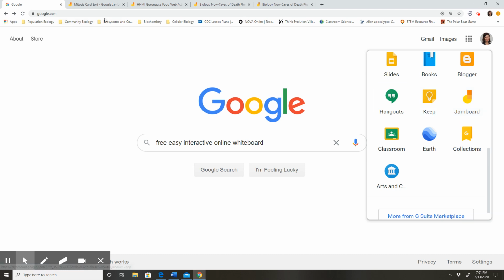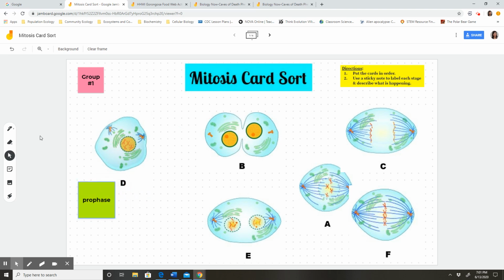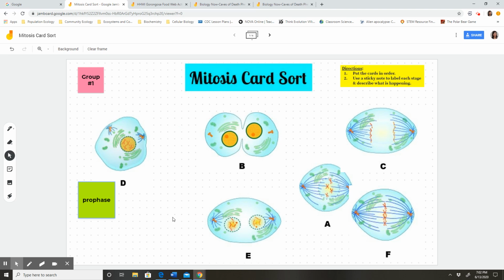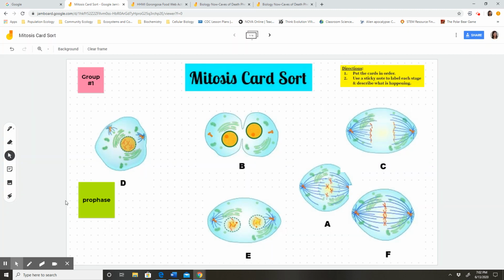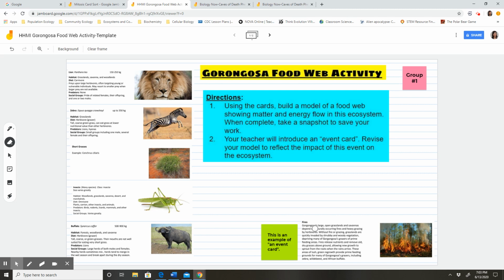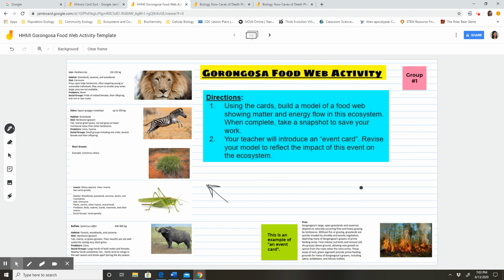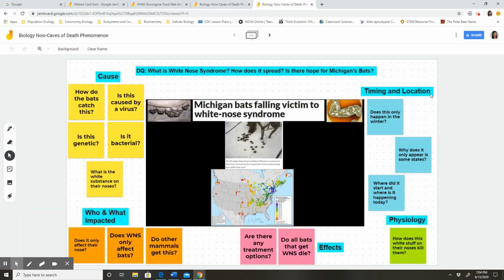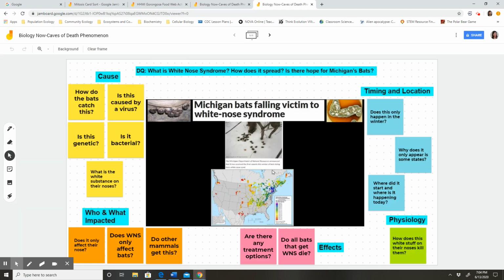Biology Jamboards by Rebecca Brewer